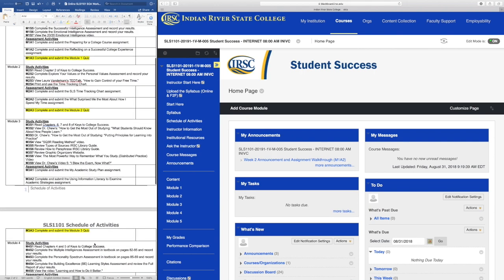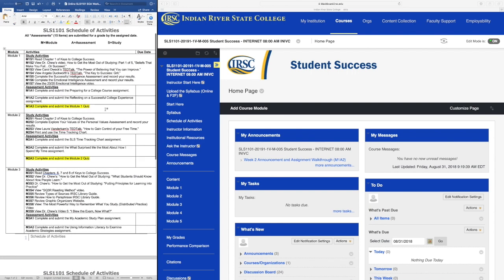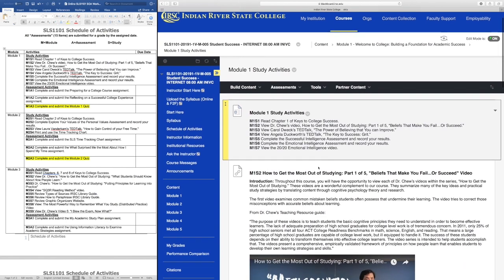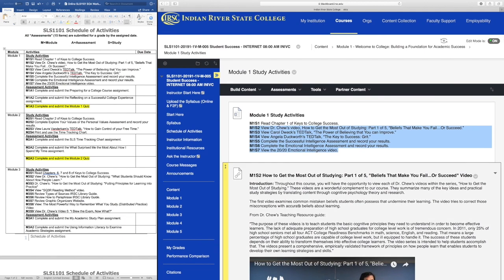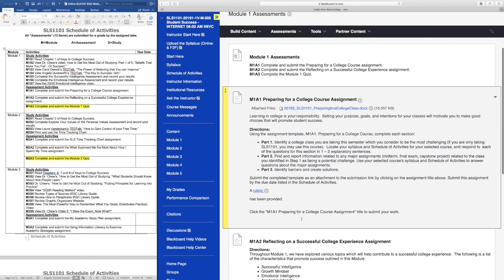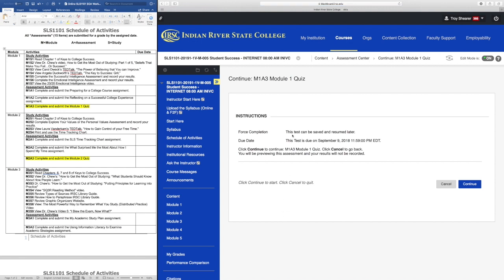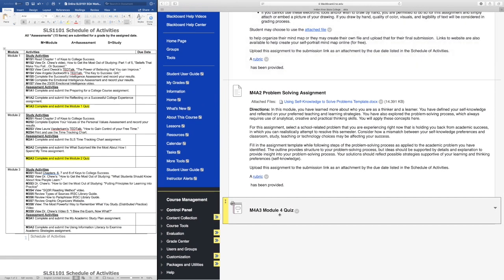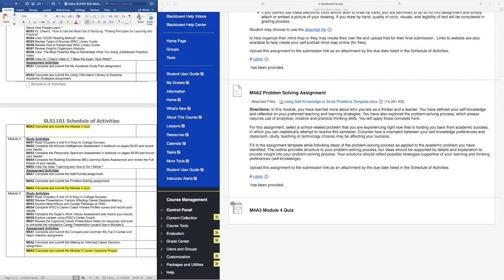SLS1101 Quiz Walkthrough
Shearer SLS1101 IRSC Quiz Walk Through